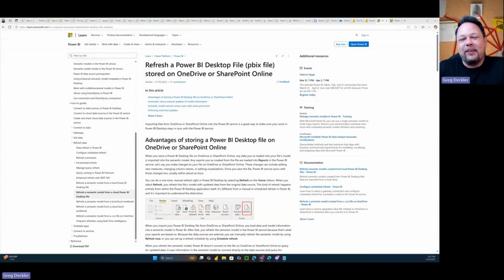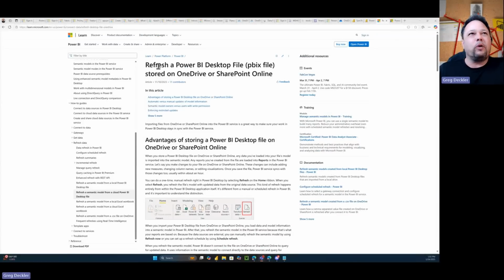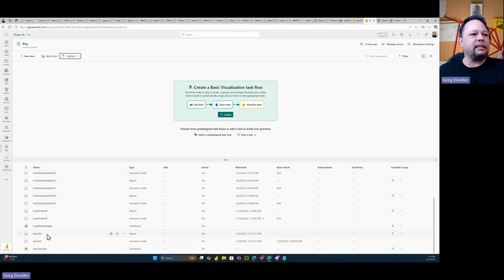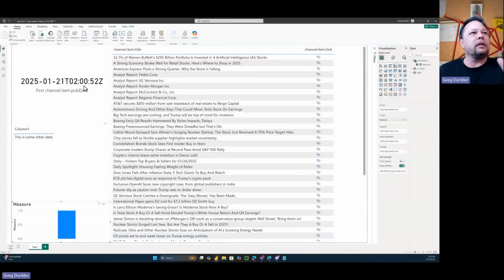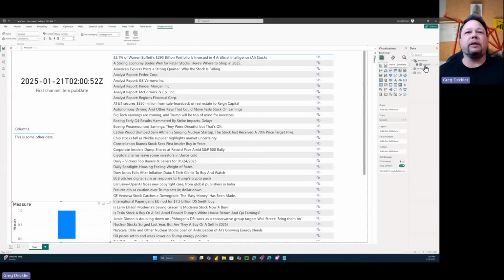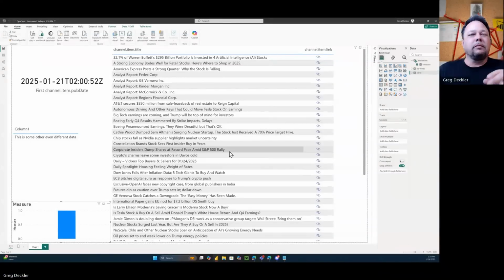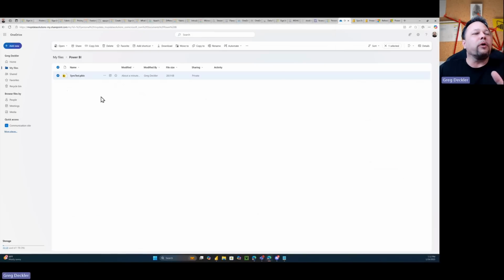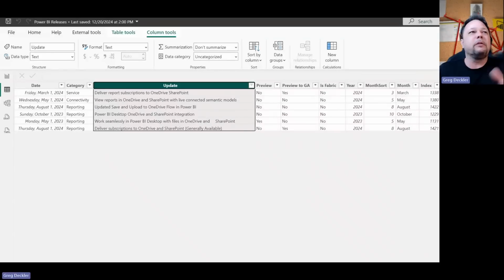MSHGQM - Sync vs. Publish in Power BI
Description:
Kind of curious how this feature has flown under the radar for so long...

Books!